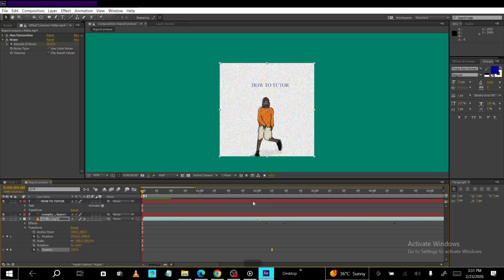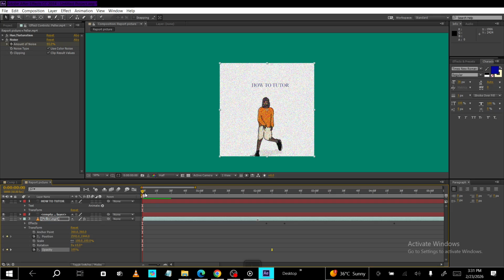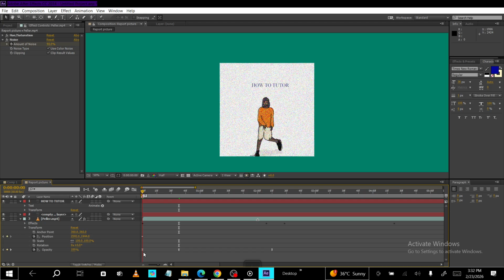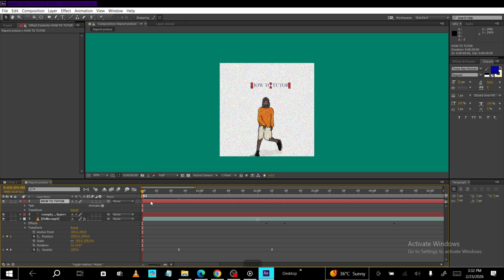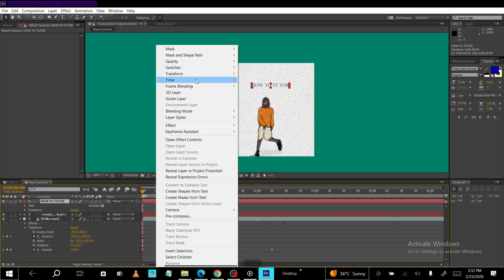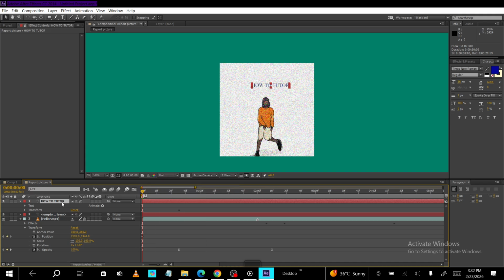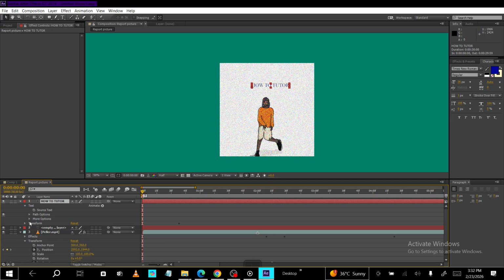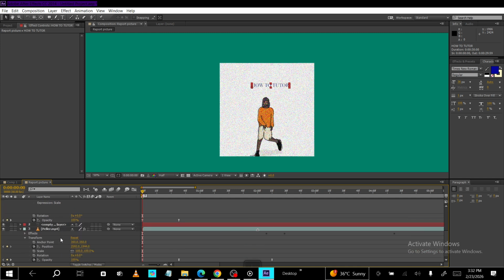How to Copy Keyframes Adobe After Effects 2026 (Quick Guide)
In this comprehensive tutorial, we’ll guide you through the process of copying keyframes in Adobe After Effects. Whether you're a beginner or an experienced user, understanding how to manage keyframes efficiently can significantly enhance your workflow and elevate your projects.

By the end of this video, you’ll have a clear understanding of how to copy and paste keyframes within your compositions, along with tips on organizing your animations. Watch till the end to master this essential skill and improve your productivity in After Effects!